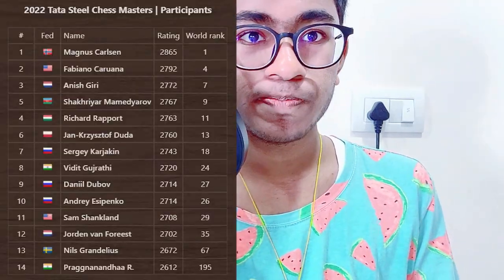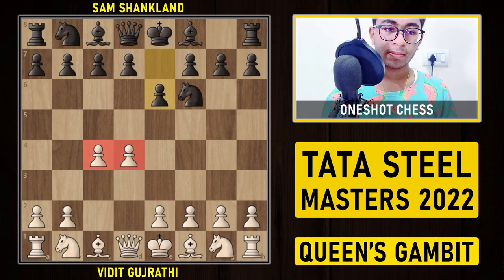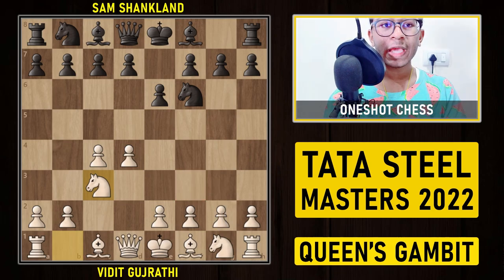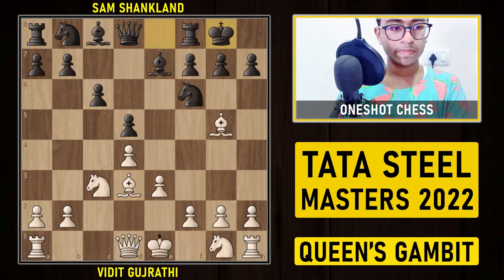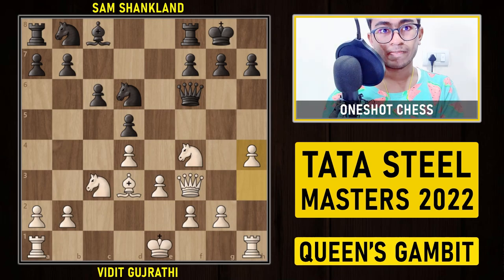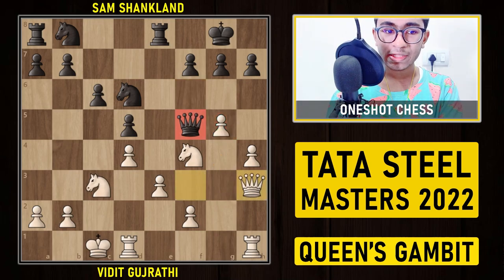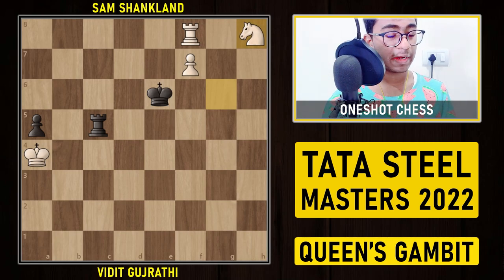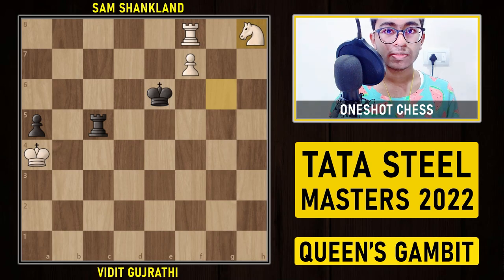Positional Understanding By Vidit Gujrathi To Beat Sam Shankland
A good start is always important when you play a strong tournament like the Tata Steel Masters. This is exactly what Vidit did against Samuel Shankland in round 1 of the Tata Steel Masters 2022. Vidit managed to nurse a small edge in his game and then converted it into a full point. How did he manage to do it?

Game Notation:

[Event "Tata Steel Chess Masters 2022"]
[Site "Chess.com"]
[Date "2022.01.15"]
[Round "01"]
[White "Vidit, Santosh Gujrathi"]
[Black "Shankland, Sam"]
[Result "1-0"]
[WhiteElo "2727"]
[BlackElo "2708"]
[TimeControl "5400+30"]

1. d4 Nf6 2. c4 e6 3. Nc3 d5 4. cxd5 exd5 5. Bg5 c6 6. e3 Be7 7. Bd3 O-O 8. h3 Ne8 9. Bf4 Bd6 10. Qf3 Qf6 11. Nge2 Bxf4 12. Nxf4 Nd6 13. h4 Re8 14. O-O-O Bf5 15. Bxf5 Qxf5 16. g4 Qf6 17. g5 Qf5 18. Qh3 Qxh3 19. Rxh3 Nd7 20. b3 Ne4 21. Nxe4 Rxe4 22. Kd2 Rae8 23. Ne2 R4e6 24. Ng3 g6 25. h5 c5 26. Rdh1 R8e7 27. Rc1 cxd4 28. exd4 Nf8 29. Rc5 Rd6 30. Rc8 Red7 31. Ne2 Rd8 32. Rxd8 Rxd8 33. Nf4 f6 34. gxf6 Kf7 35. hxg6+ hxg6 36. Nd3 Kxf6 37. Rf3+ Ke7 38. Ne5 Ke6 39. a4 a5 40. Kd3 Rb8 41. Rf7 g5 42. Rg7 Kf5 43. Ke3 b6 44. Kf3 g4+ 45. Nxg4 Ne6 46. Ne3+ Kf6 47. Rg4 b5 48. Nxd5+ Kf7 49. Ke4 bxa4 50. bxa4 Rb2 51. f3 Rb3 52. f4 Ra3 53. Nb6 Rb3 54. Nd5 Ra3 55. Ke5 Rxa4 56. f5 Nf8 57. Kd6 Nh7 58. f6 Kf8 59. Ke5 Ra1 60. Nf4 Re1+ 61. Kf5 Ke8 62. Rg8+ Nf8 63. d5 Rf1 64. d6 Rd1 65. Ng6 Rf1+ 66. Ke5 Re1+ 67. Kd5 Rd1+ 68. Kc6 Rc1+ 69. Kb5 Kd7 70. Rxf8 Kxd6 71. f7 Rc5+ 72. Ka4 Ke6 73. Nh8 1-0

Topics Covered:
0:00 Introduction
0:45 Game Begins!
13:25 Game Over!
14:40 Video Ends!